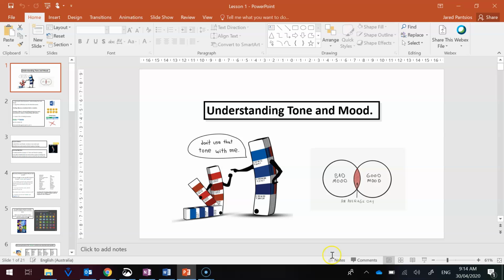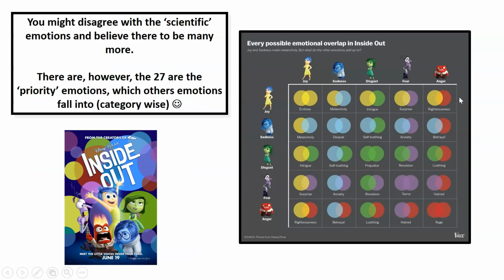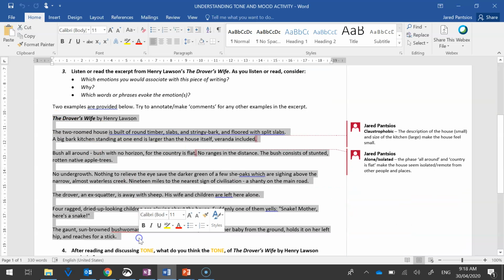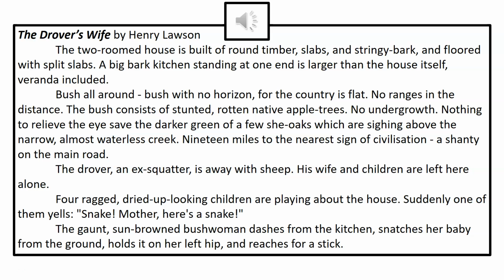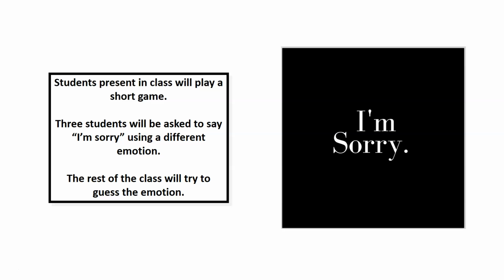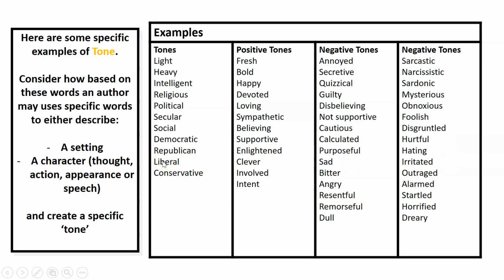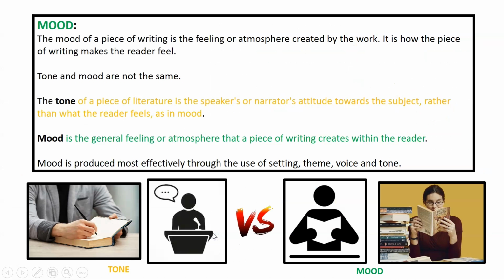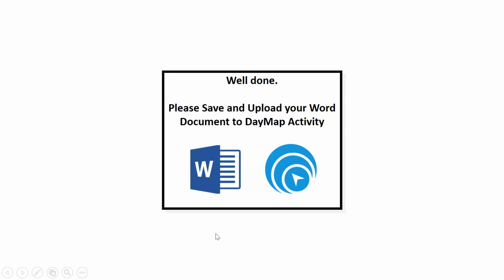Lesson 1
An overview of lesson 1 'Understanding Tone and Mood' activity.